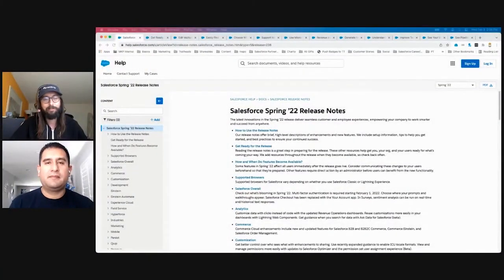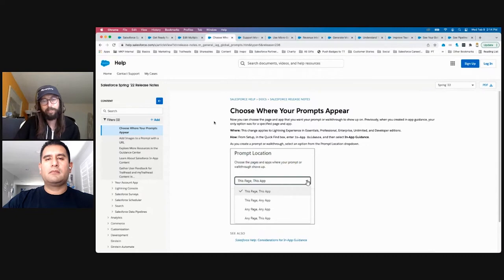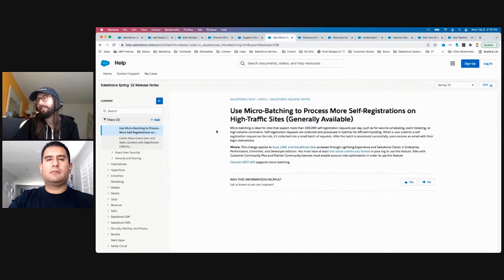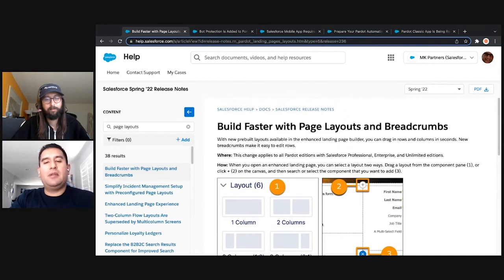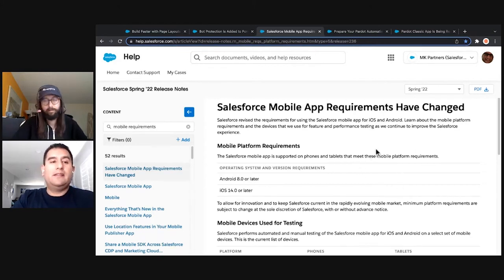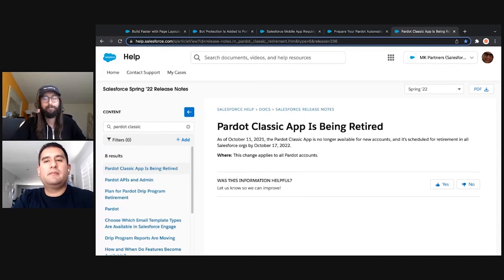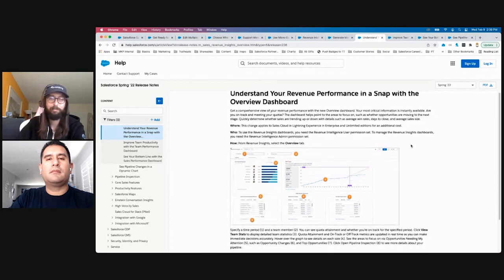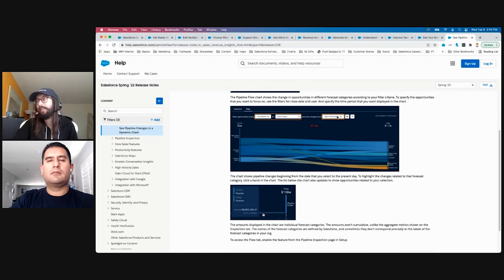Release Highlights | Salesforce Spring '22 Release Notes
Chris sits down with Jesus (a.k.a Jessie) to discuss the Salesforce Spring '22 Release and take a look at the most exciting new features, updates, and upgrades hitting orgs everywhere this week from the perspective of users, admins, and devs.

Spring '22 has everything from the long-awaited MFA requirements, a brand new tool for revenue insights called Revenue Intelligence, and more!